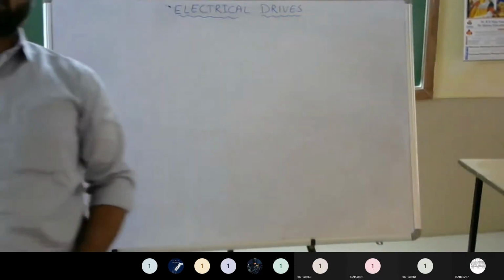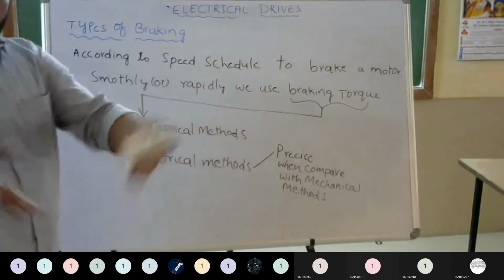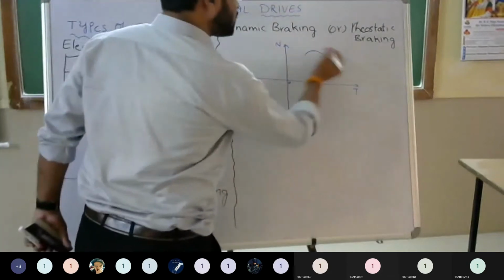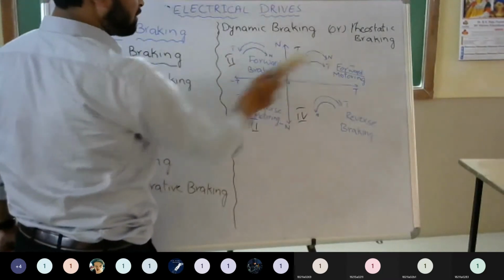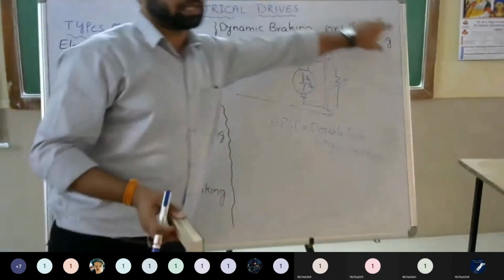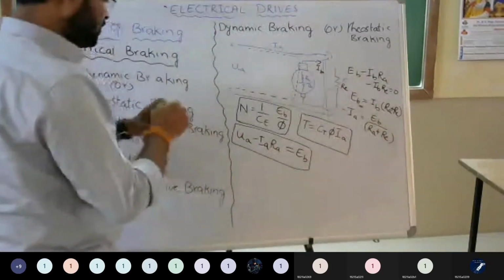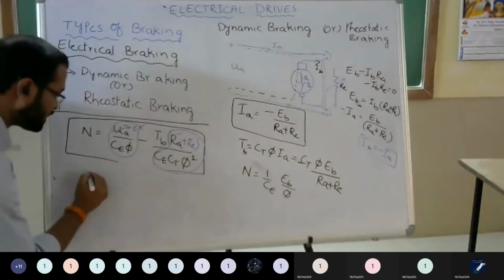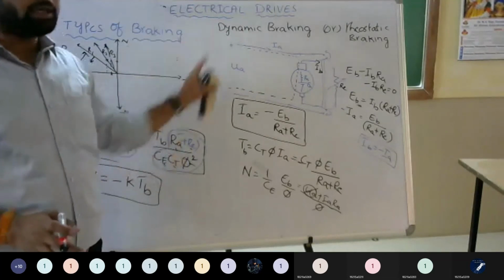Electrical Drives BVRIT Class6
types of braking: dynamic or rheostatic braking